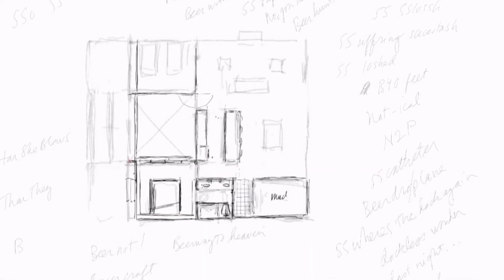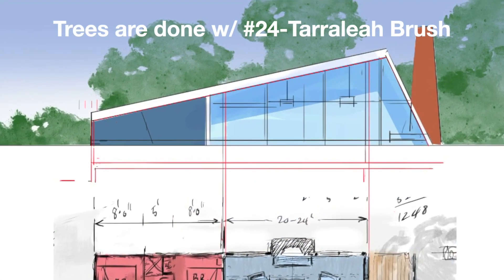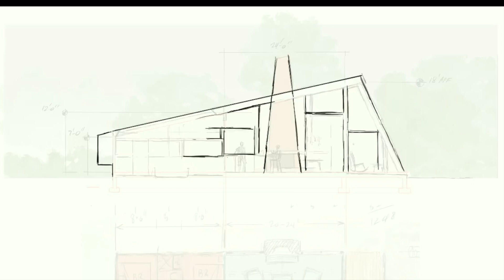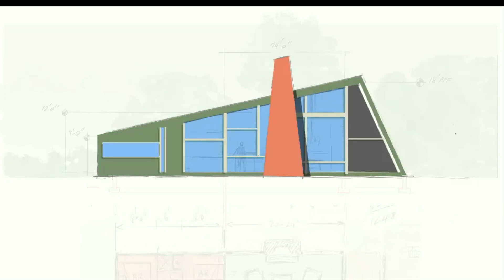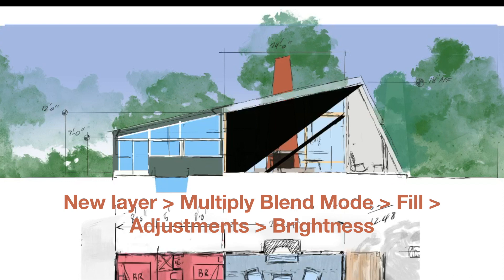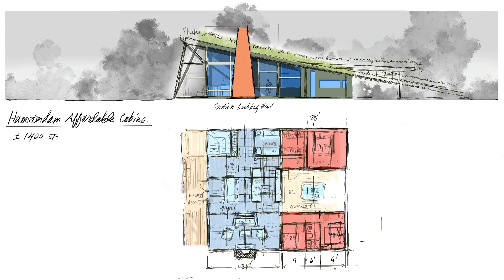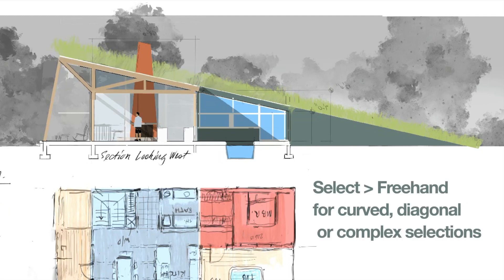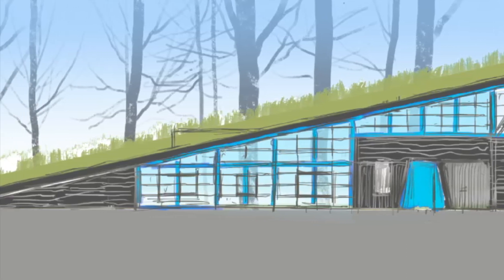Designing A Modern Cabin In The Woods By Hand on iPad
How Procreate and its modern digital tools helped me turn this sketchbook idea for a traditional cabin into a more modern and sustainable design.

3 WAYS TO LEARN iPAD DRAWING:

1- Rediscover the benefits of drawing by hand in the Digital Age. Click here to register for the FREE Procreate Weekend Workshop

2- Browse our new online courses in Procreate for Architects and Sketchup for iPad

3- Buy the brushes, stencils, grid templates, scale rulers and FF&E templates you see in our videos,

Timestamps:

0:00  A Traditional Cabin Design
You may have seen this cabin design video I made from a few years back. It was a very traditional design, and I was very happy with the plan, but it wasn’t as modern as I would have liked it to be.

0:21 Concept 2 of 2: a modern, sustainable cabin design

0:42 Importing and marrying the plan to the section/elevation

0:49 Sketching out the foundations and building envelope

1:02 Combining freehand with “drafted” lines

Notice that I am once again combining both drawing assist for the draft ed lines of the foundation and section, and freehand for the design ideas I am adding in real time, but I am always making a conscious effort to sketch “in scale” so as to keep a realistic idea of what every line means in real life.

1:33 Using the section as a basis for an elevation

At this point I’m able to switch from section to elevation by adding a layer of semi-opaque white that acts as tracing paper, and a new layer on top of that for the actual sketch made with my favorite #1-Technical Pen.

I’m using the fireplace and section lines under the trace to locate the major elements of the elevation, starting with the windows. I’m experimenting with a slightly random pattern of horizontal mullions that  step up with the diagonal of the roof while creating an interesting modern pattern more reminiscent of a Mondrian painting than a traditional house

2:17 Using color to commit (for the moment) to the design

I’m going to put the outside on hold for a moment and go back to the section, developing it more by adding color to define walls and windows, and starting to add shadows.

3:12 Switching back to the section based on the developing elevation

Now I want to look at a section going the other way, and I want to study options for the truss I’m using to hold up the weight of the green roof.

3:21 Adding shadows to study the penetration of daylight in the section

3:42 Flipping the section to look the other way, and sketching the trusses used to support the green roof

4:33 Using the select-and-fill technique to clean up the edges of the free hand drawing with more precisely drafted edges created with either the freehand or rectangular selection tool, and then filled with color using the fill command in the layers drop down palette.

4:57 Rendering the trusses

I use the rectangular selection tool where the edges of the areas I’m filling are all vertical or horizontal, and I use the freehand selection tool when the edges I’m selecting are curved or complex polygons or shapes on the diagonal.

5:08 In praise a new kind of presentation drawing made possible by Procreate

This is where procreate really shines, creating a new kind of presentation drawing that is somewhere between a free hand sketch, a photoshop colored 2-D rendering, and a photo realistic digital rendering. In my mind it really is a new kind of medium, but because of the directness of the Apple Pencil on the iPad glass.

5:34 Bonus segment: Creating a larger version of the same cabin

I wanted to try a larger variation of the cabin so I took the original 1500 sf cabin and turned it into a 4 BR cabin, and I borrowed an idea from Bjarke and turned the roof into a gentle bunny hill ski slope.

To download an interactive spreadsheet that will help you find the Procreate video you need it, tap here:

ABOUT ME